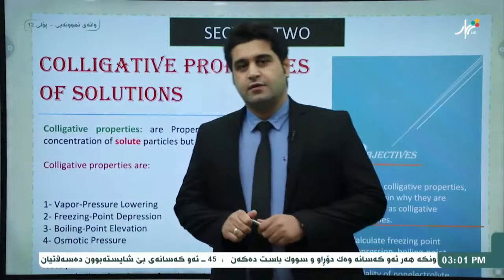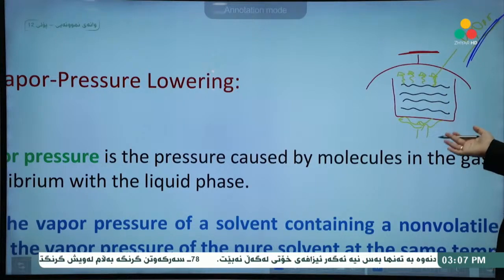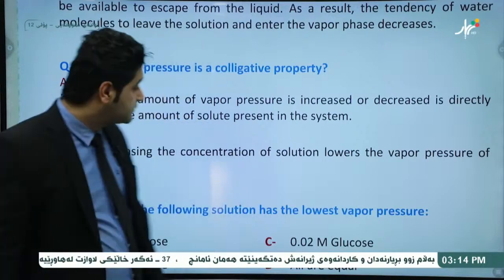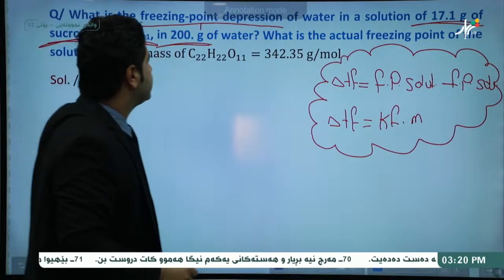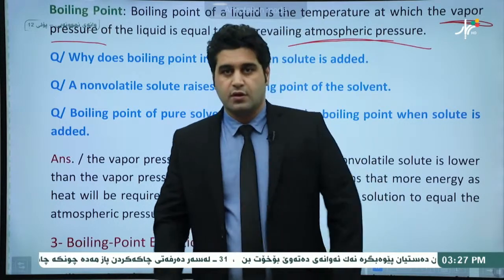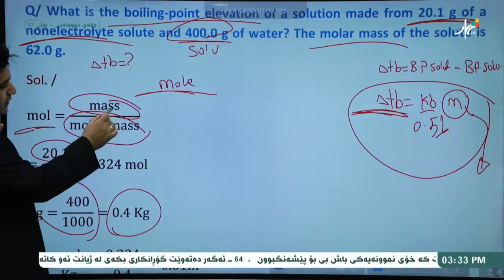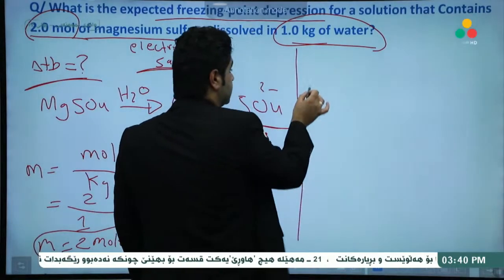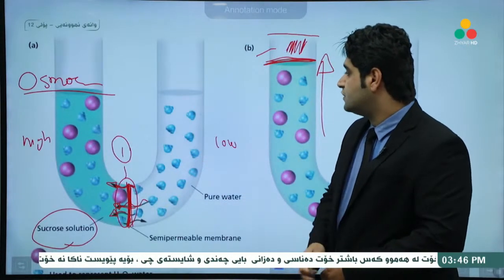كیمیا | م.هۆگر | پێداچوونەوە | وانەی پێنجەم